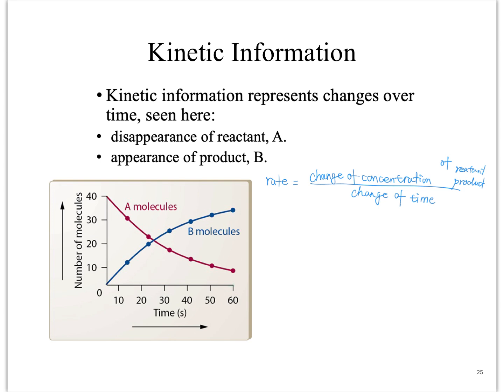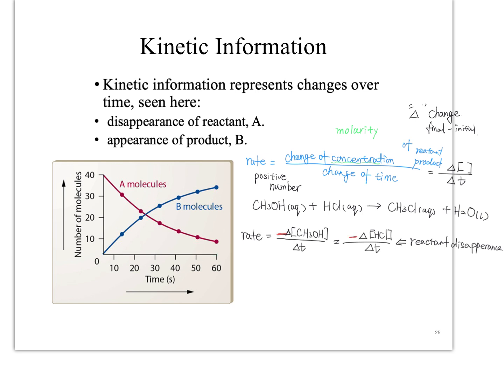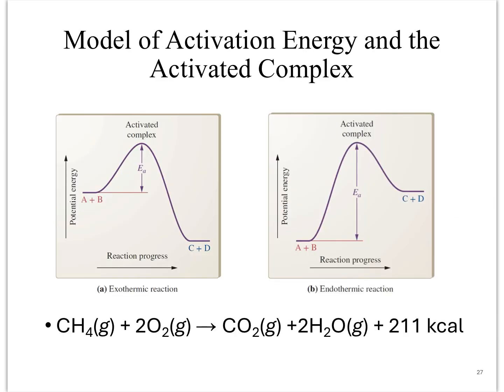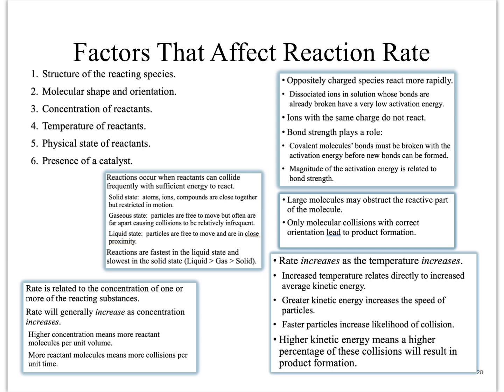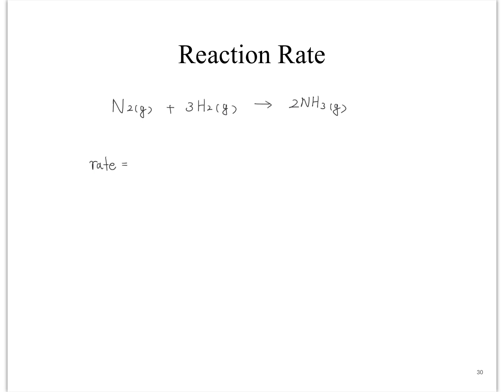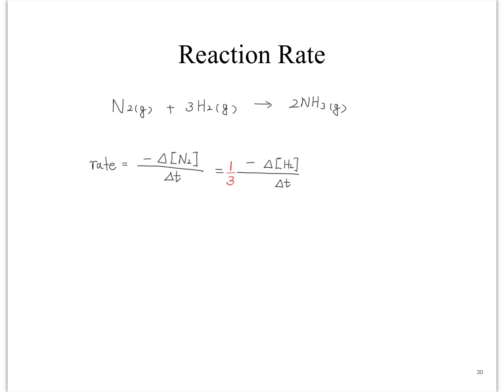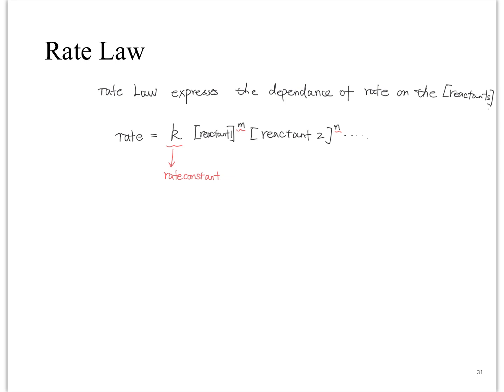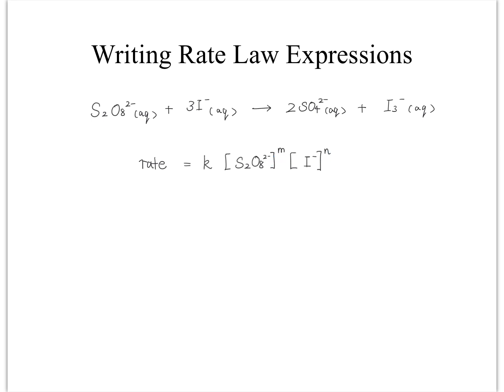Dr Reeves's Lecture Chapter 7.3 Kinetics